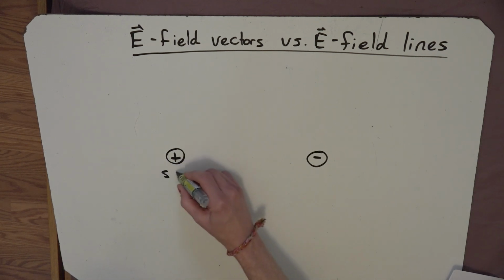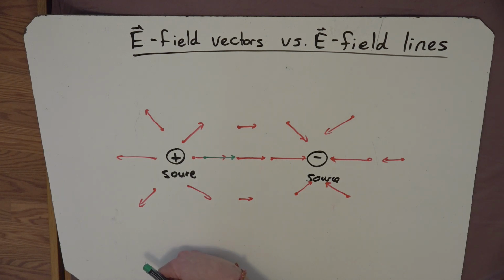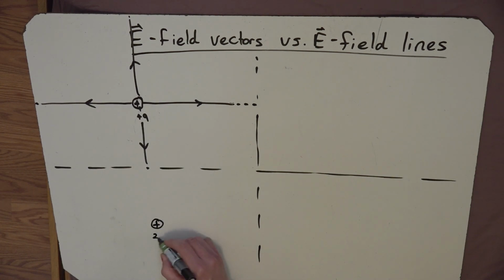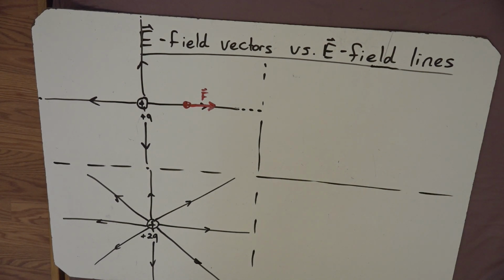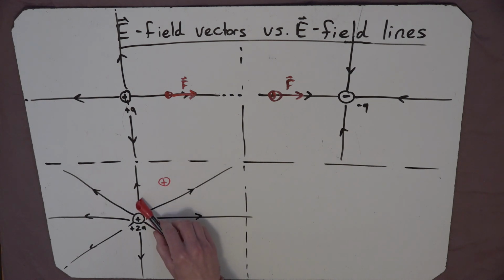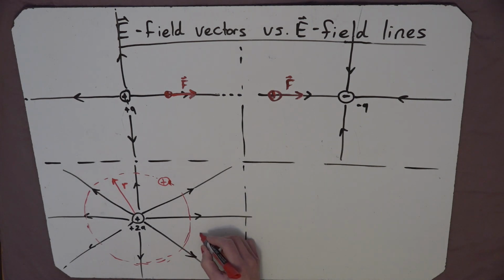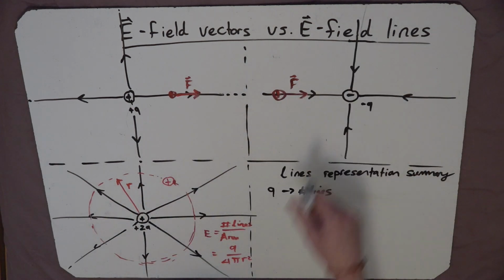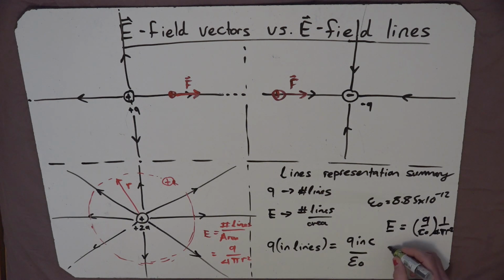Physics explained properly: E-field Lines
A short explanation of the lines representation of electric field.